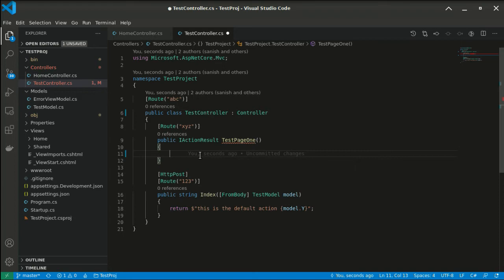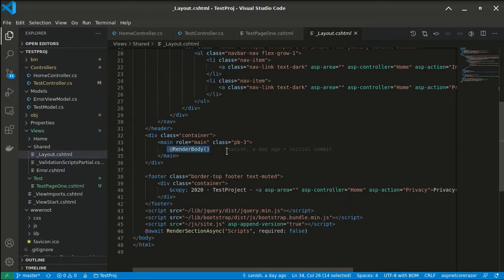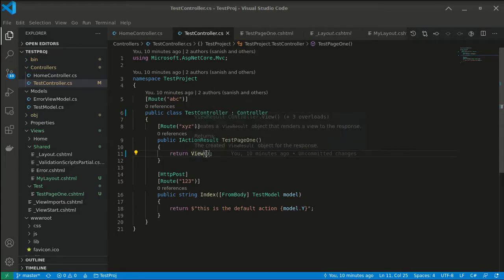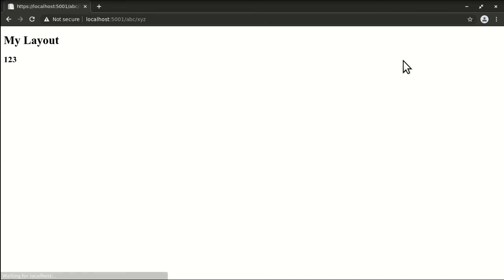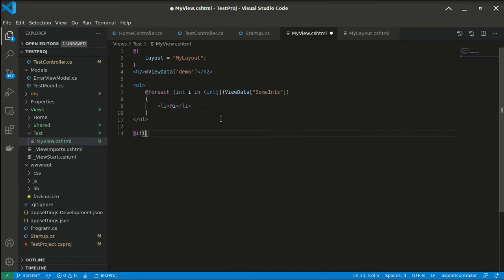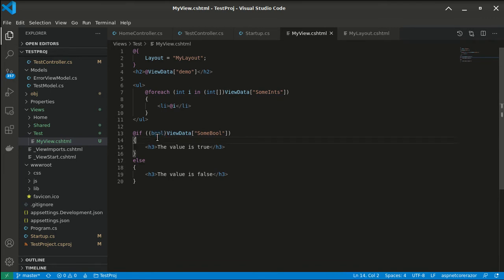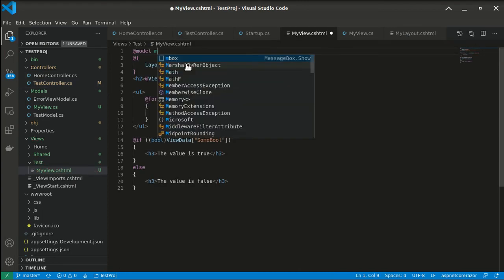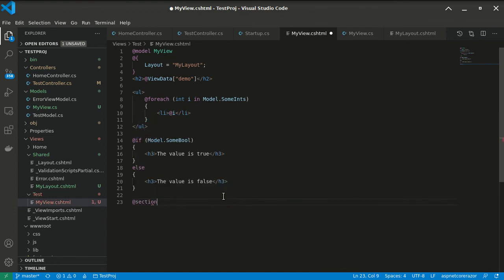.NET 5 Getting Started Tutorial - Razor Views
An overview of Views in .NET 5 ASP.NET Core, including ViewData, Typed Views and razor syntax.